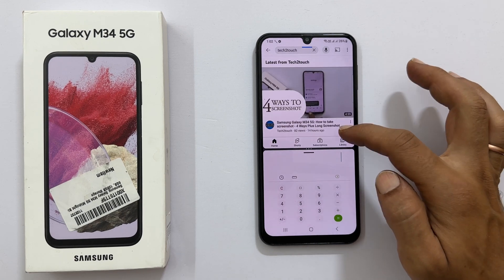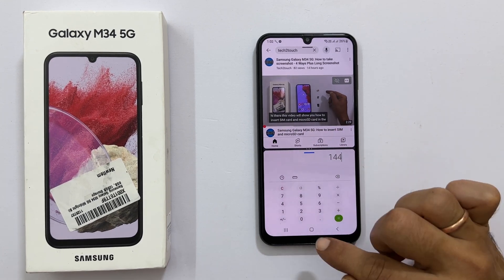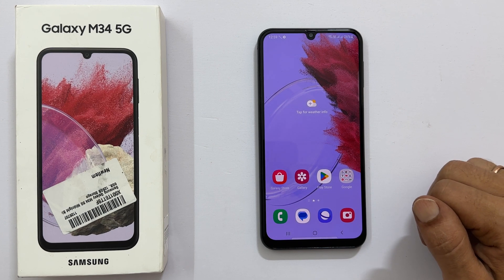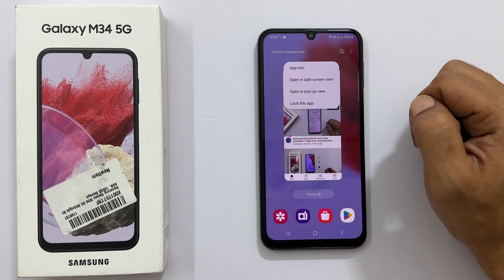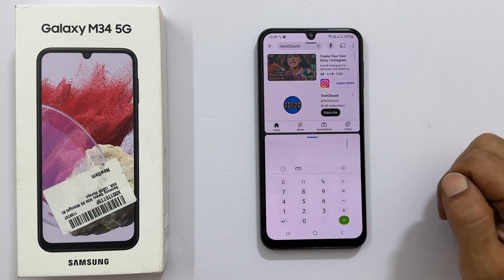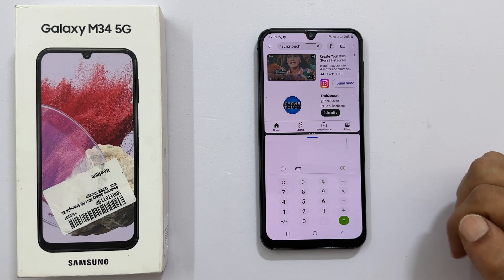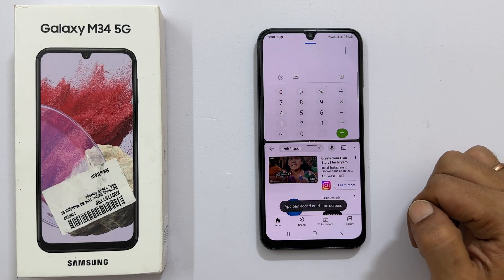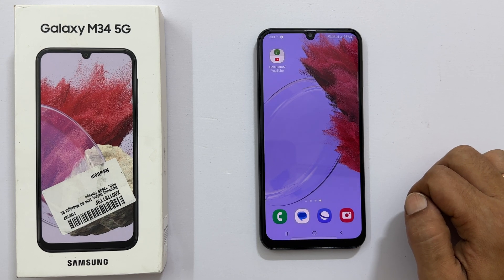Samsung Galaxy M34 5G: How to use Split Screen Multi Tasking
Video on how to use split screen multi tasking on Samsung Galaxy M34 5G.